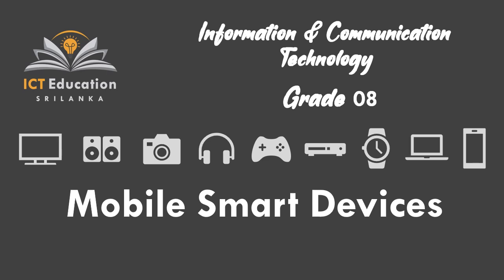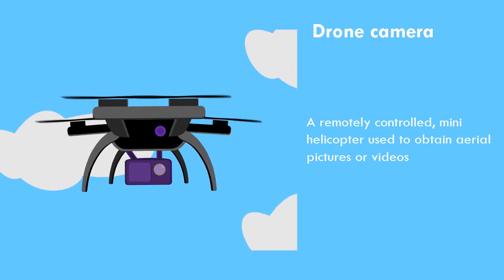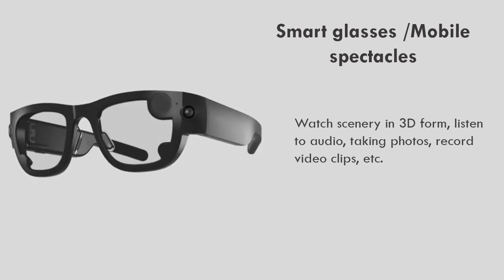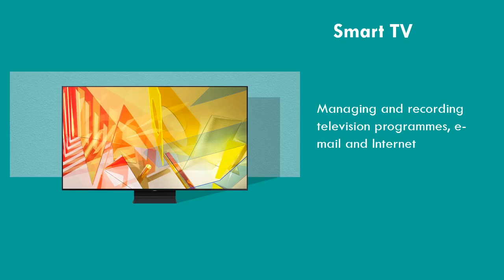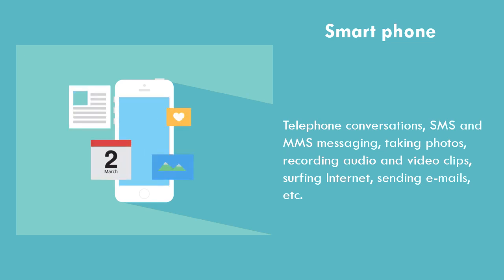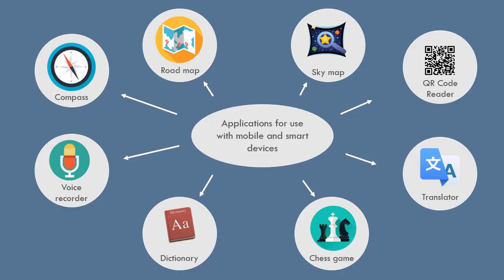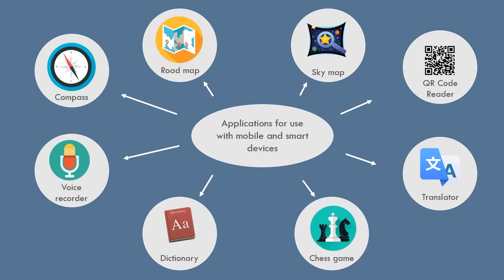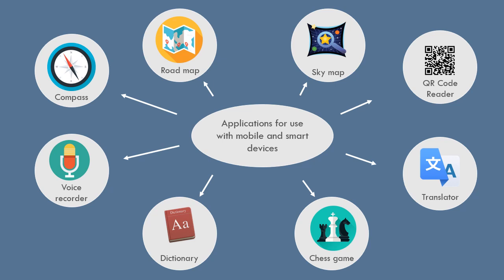Smart Devices | ICT Education | Grade 8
For view & Download Short Notes

This is a Youtube channel for ICT education. I Create this ICT short video lesson for Grade 8 English medium students. This help ICT Students to Learn Esily.

For Refer Notes.
All Notes Uploaded in Facebook.

more Videos Upload Soon.
ICT Education Sri Lanka